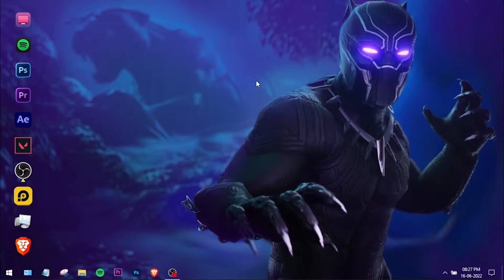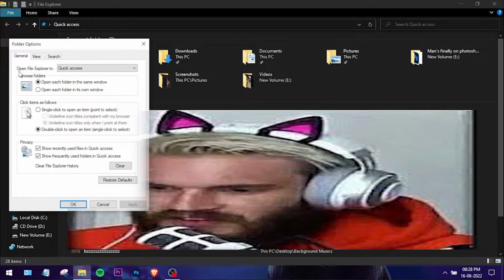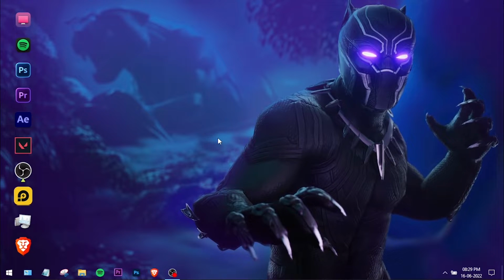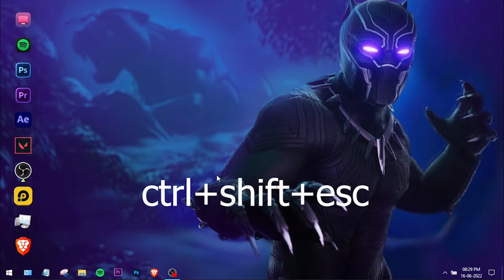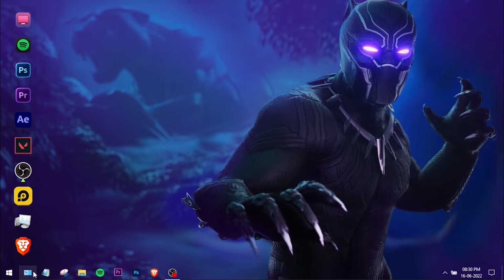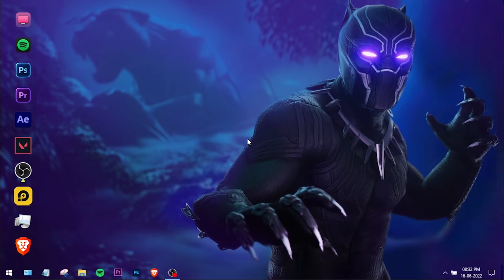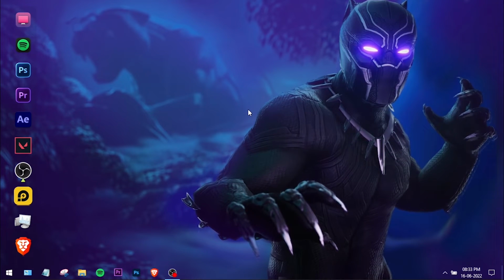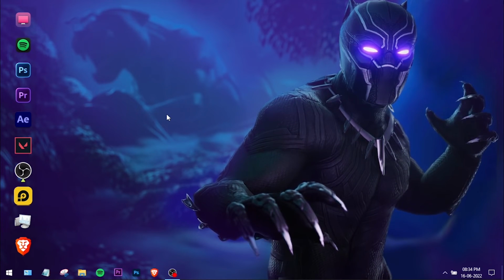5 Settings to turn off/change in Windows